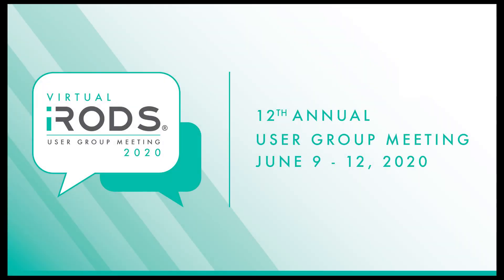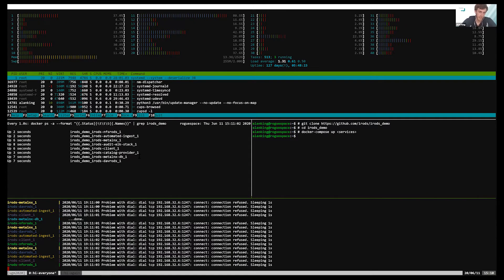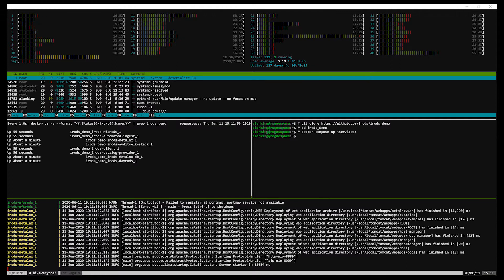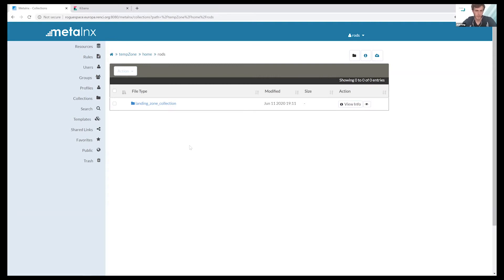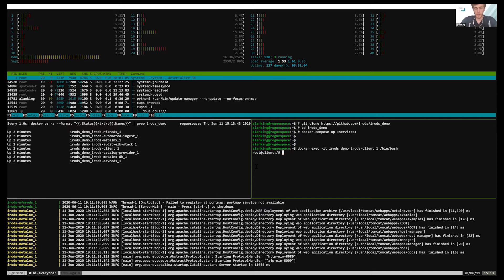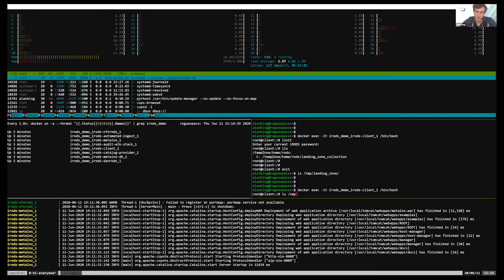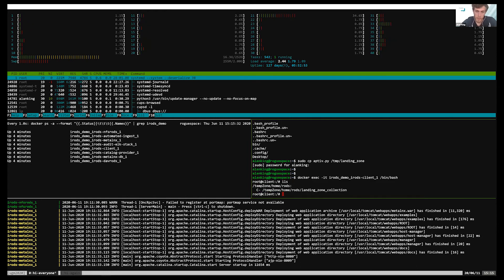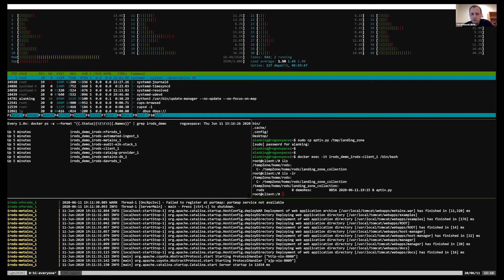UGM2020 / 31. Lightning Talk - A Demo of irods/irods_demo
Alan King, iRODS Consortium

June 11, 2020 - Virtual